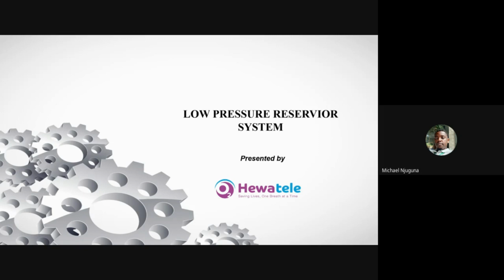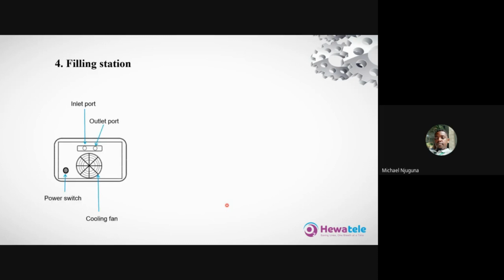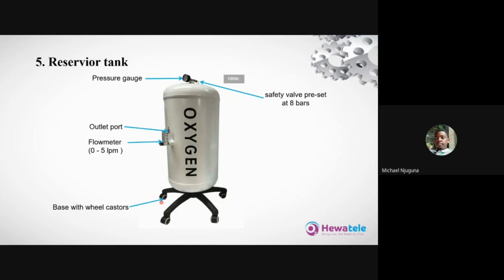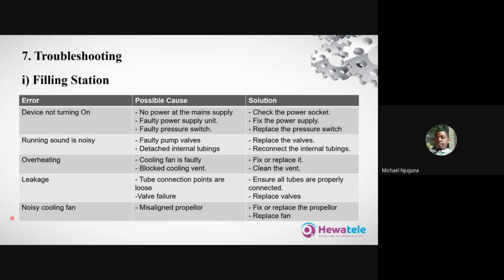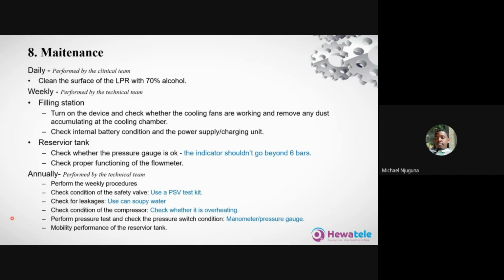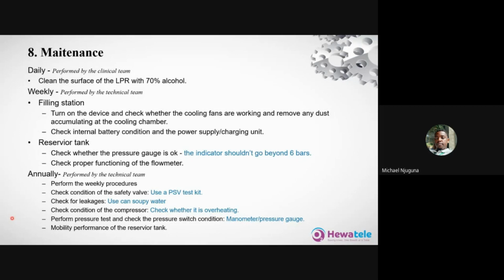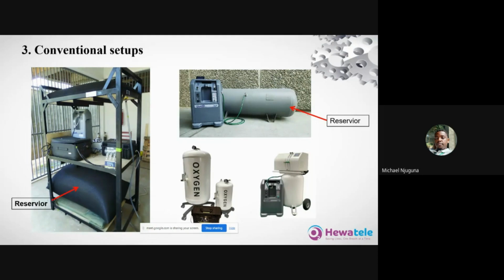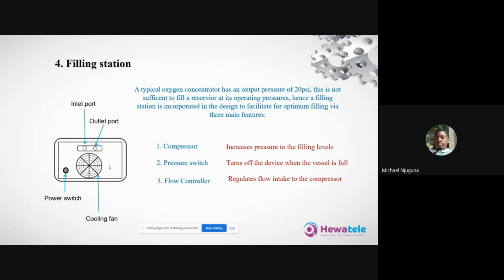Partner Talk: Low Pressure Reservoir System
This is the Partner Talk hosted by the Oxygen Alliance! This session features Michael Njuguna , a Biomedical Engineer from Hewatele, an oxygen production and distribution company based Nairobi, Kenya. He talks about the innovative low pressure reservoir system developed at Hewatele.